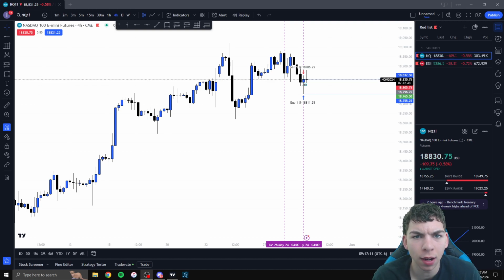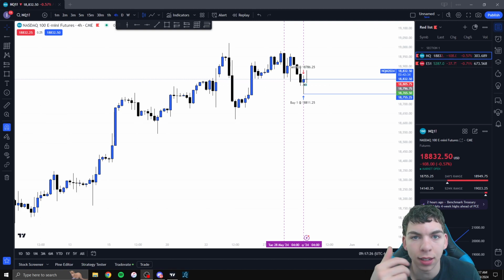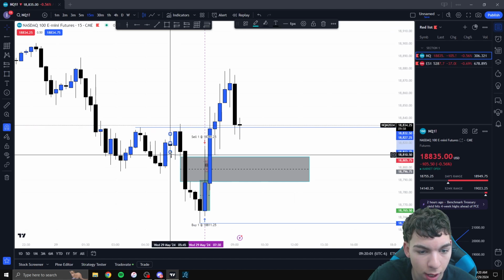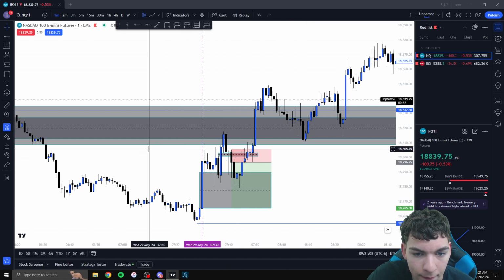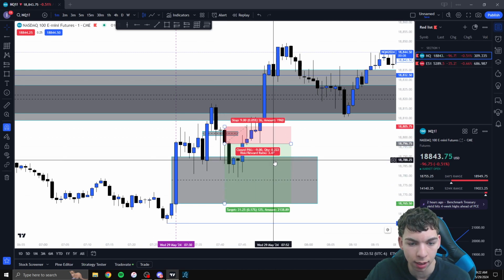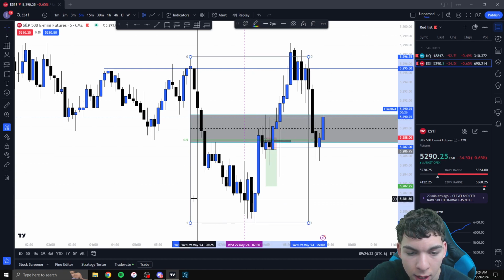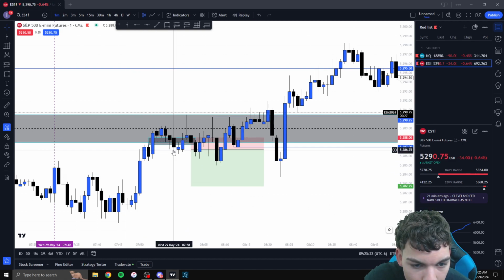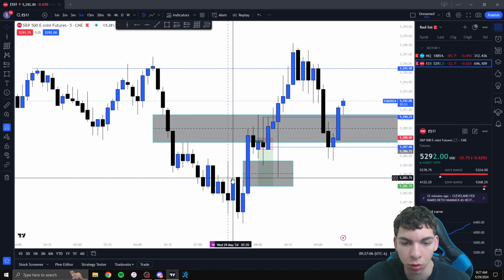Trade Recap 05/29/2024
I think after immediately getting stopped out on NQ I revenge traded because I still felt my bias was correct but it ended up flipping at 10am ET.
Traded before kill-zone and payed the price
Need to wait for HTF confluences to hit before executing on the 1 min